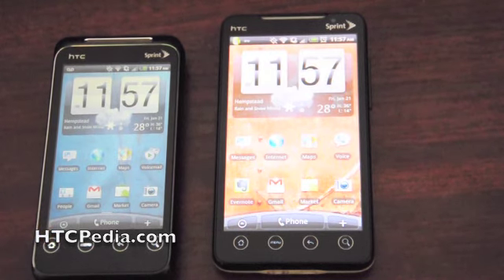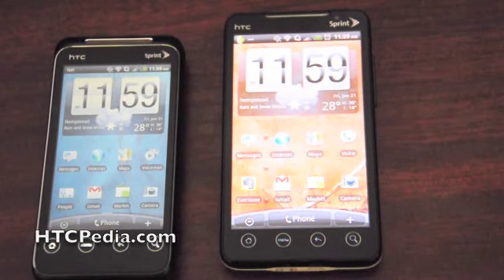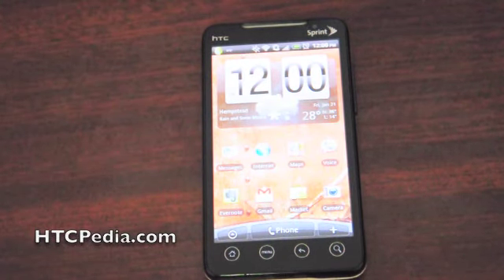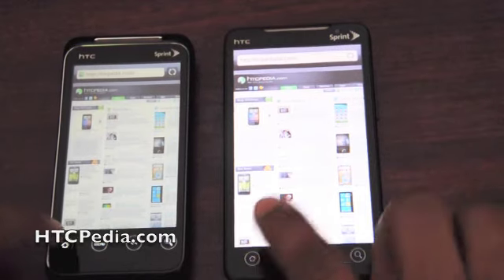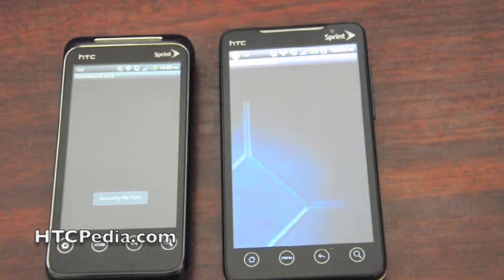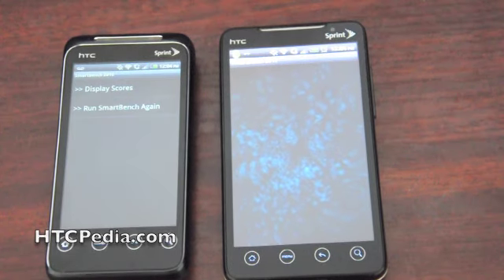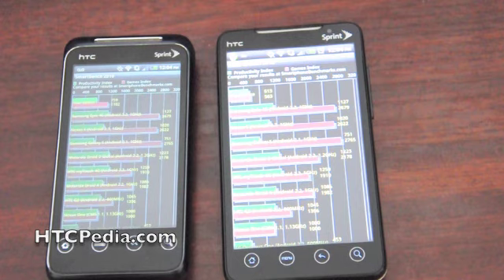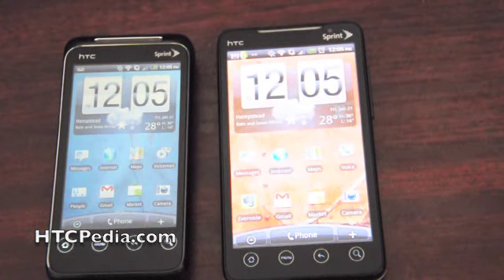HTC Evo 4G vs HTC Evo Shift 4G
HTC now has two 4G phones on  Sprint, the HTC EVO and the HTC EVO Shift 4G. The EVO is the established king, but it is the better phone? The video and find out.